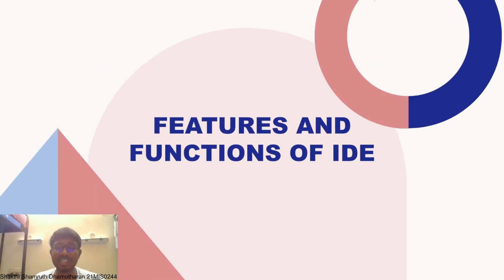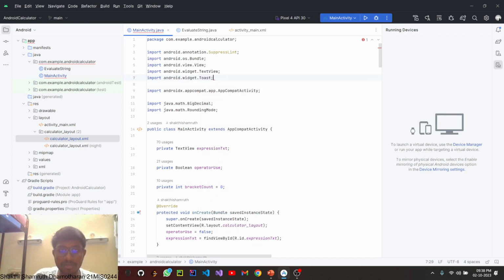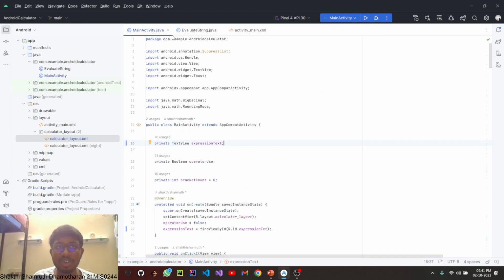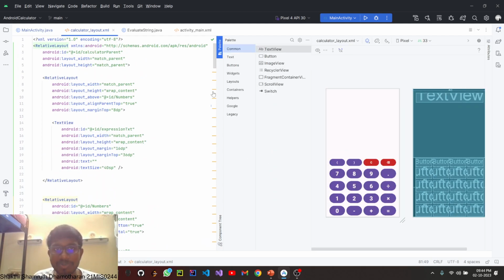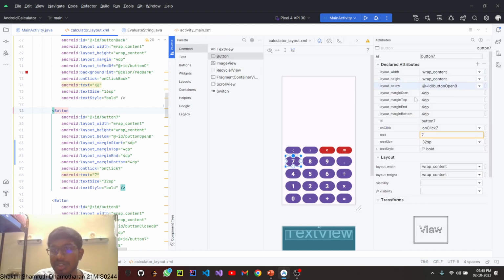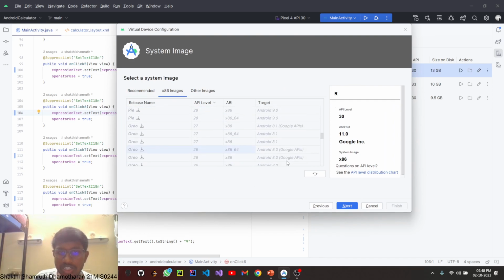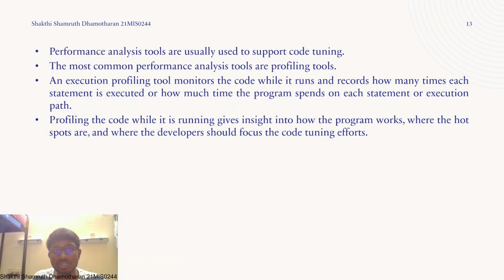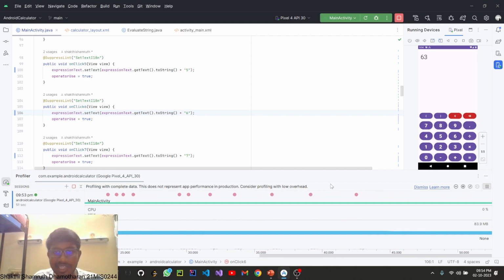Coding Tools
Coding Tools - Software Construction and Maintenance.